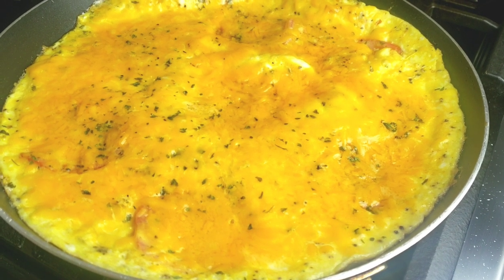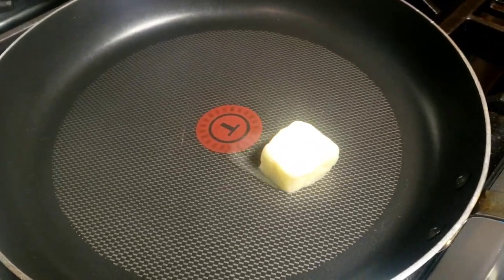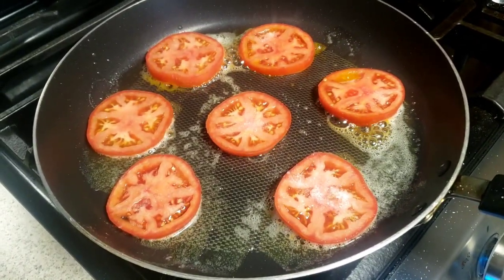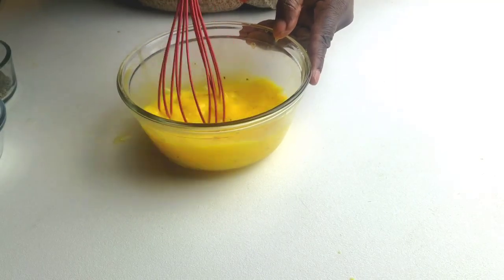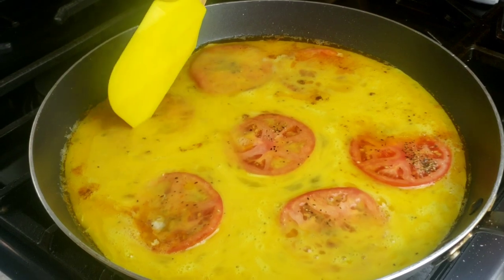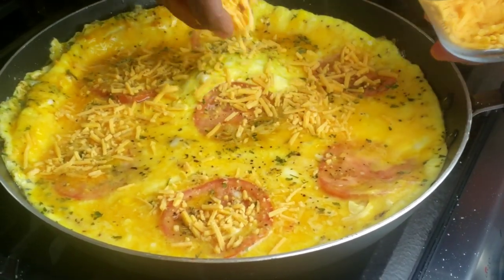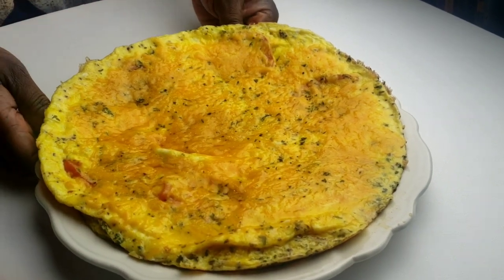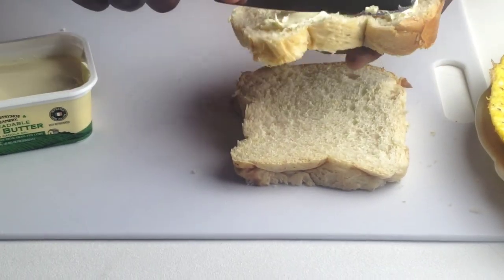Scrambled Eggs With Cheese And Tomatoes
Learn how to make delicious scrambled eggs with cheese and tomatoes.

👇👇👇👇 Ingredients:

✔️ 2 tomatoes
✔️ ¾  cup sharp cheddar cheese
✔️ Salt and pepper TT